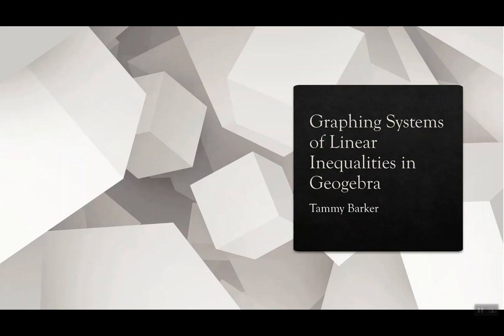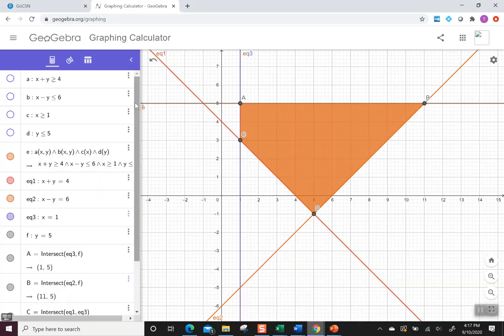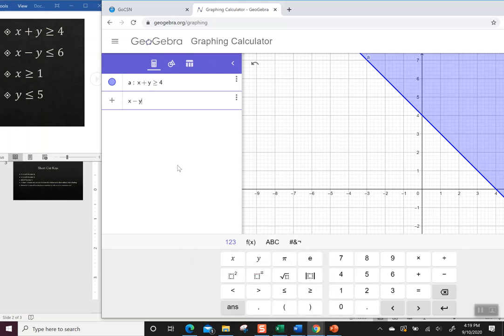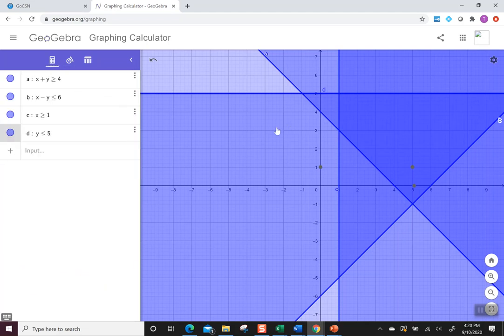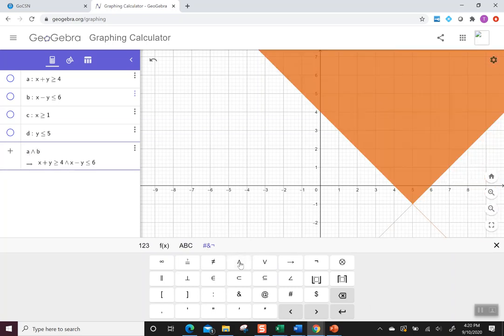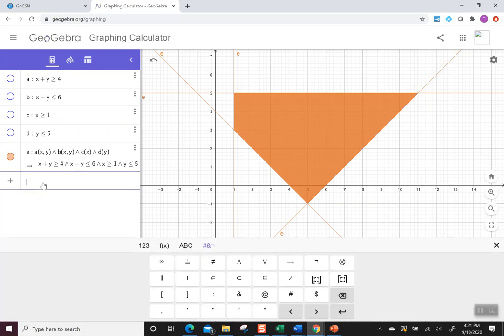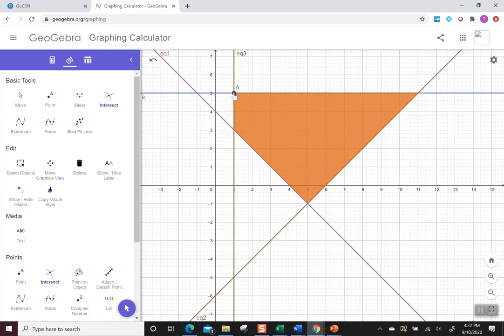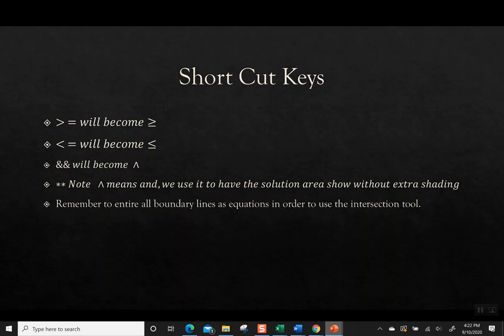Graphing linear inequalities with Geogebra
An example of solving a system of 4 inequalities in Geogebra and using the intersection tool to find the corner points.

My dog does sound like a Gremlin near the end of the video, she likes to tear things up while I work, sorry about the background noise,